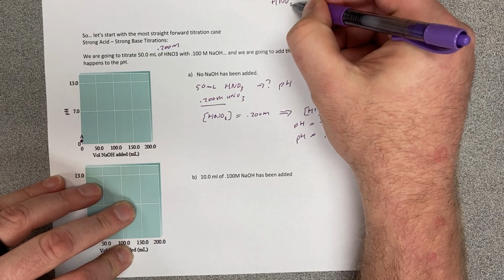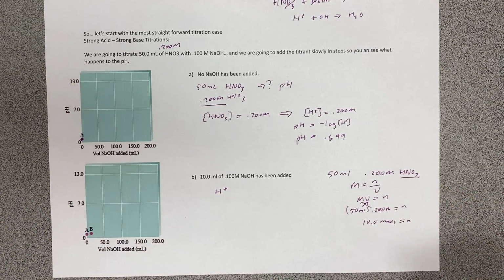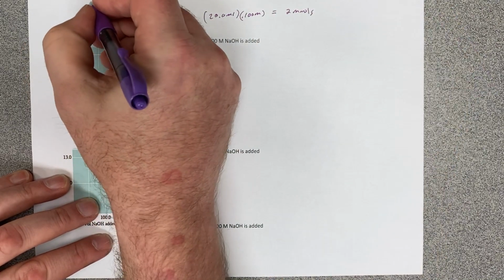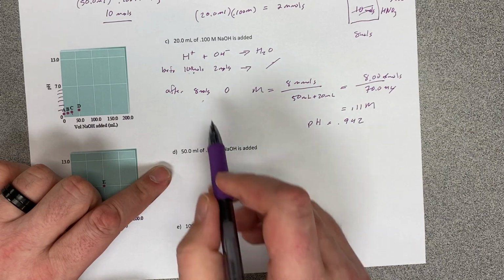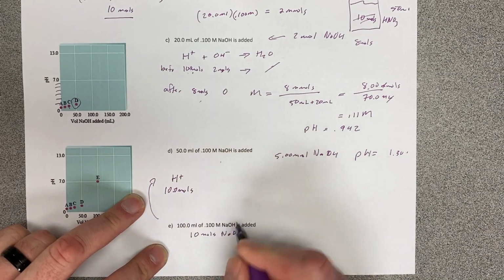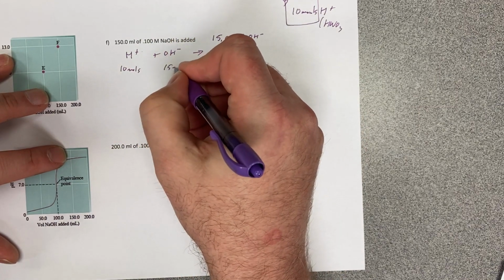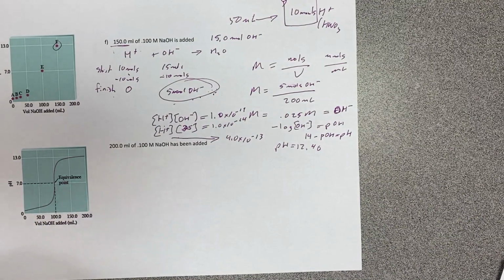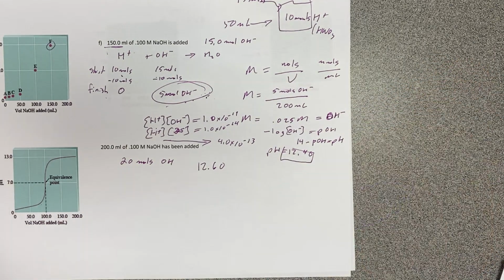Strong Acid Base titration